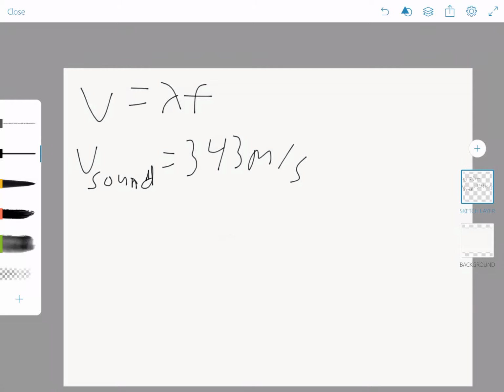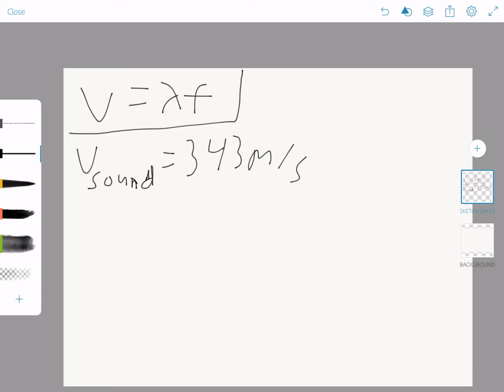Kristalyn Packet 2 Speed of Sound